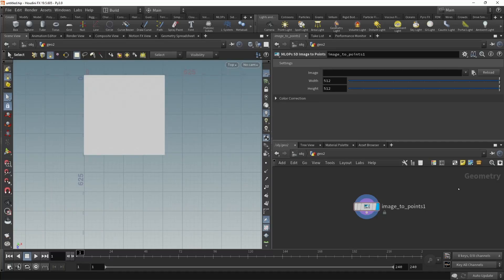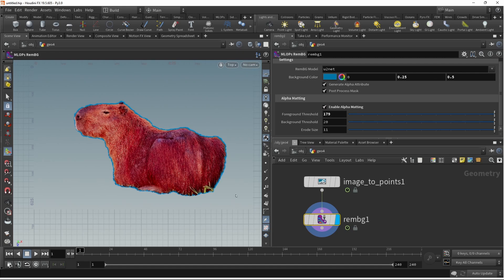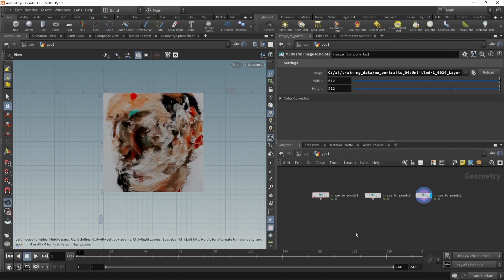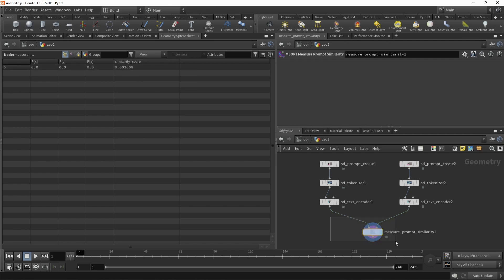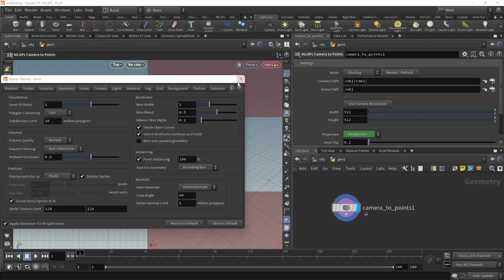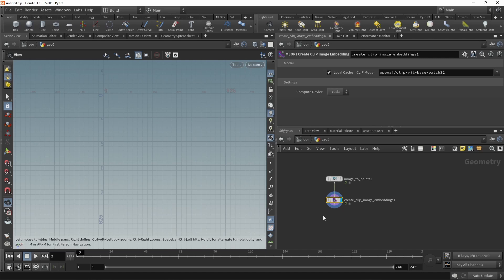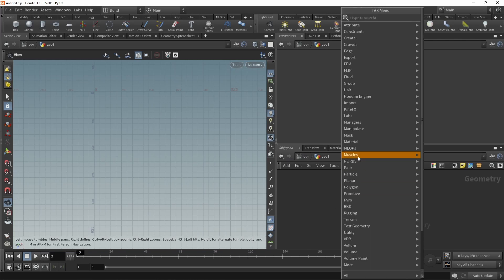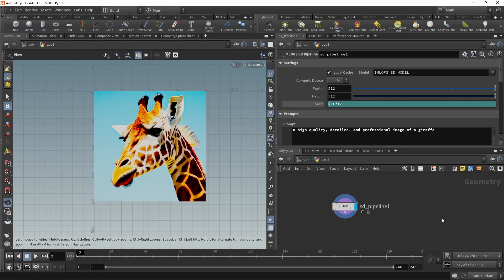New in MLOPs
We just released a major update for Machine Learning Operators (MLOPs) in Houdini. Here's the rundown of its major new features.

00:00 - SAM (Segment Anything Model)
01:03 - Remove BG
01:45 - UMAP Dimensionality Reduction
03:07 - Image Similarity Measurement
04:20 - Prompt Similarity Measurement
05:00 - BLIP Caption & CLIP Interrogate
06:07 - Camera To Points
07:40 - CLIP Image Embeddings
08:20 - RESRGAN Upressing
09:03 - InstructPix2Pix
09:51 - Stable Diffusion Pipeline Node
10:43 - Teaser: Training
11:00 - Infamous Last Words